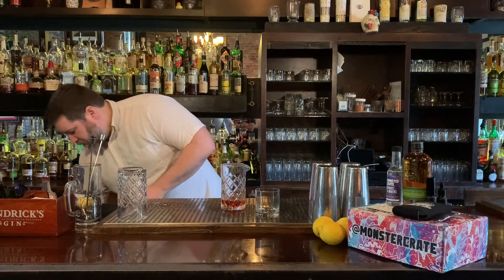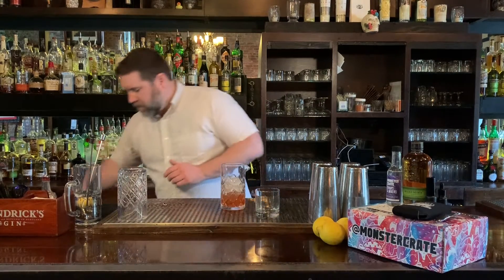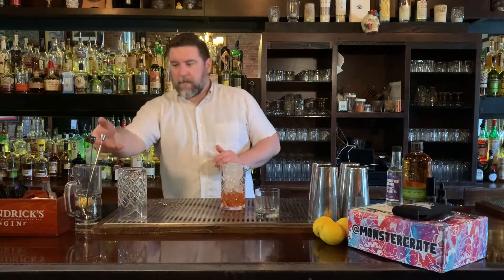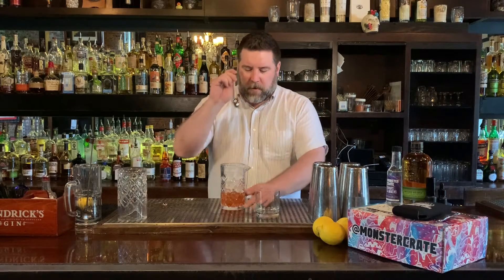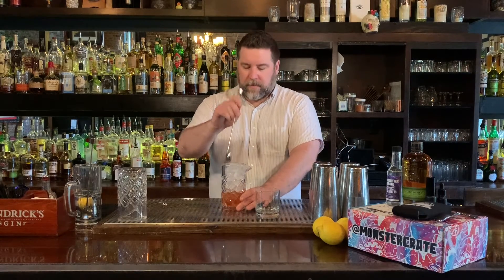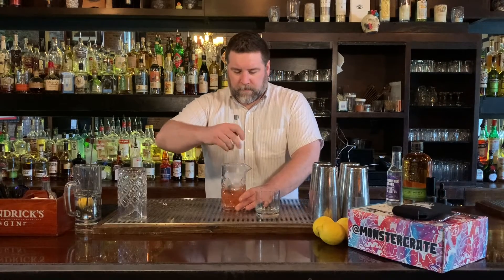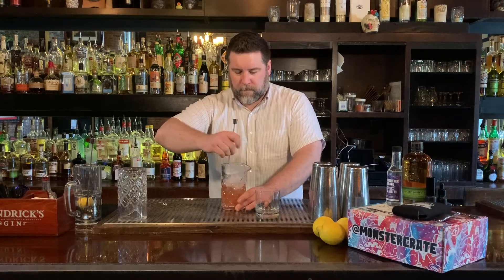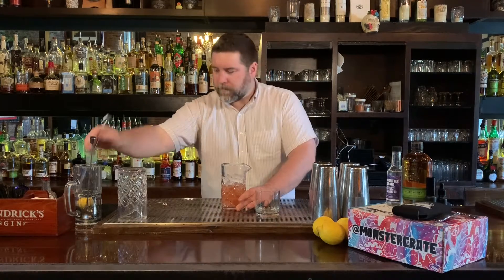Siren Sazerac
This month's cocktail is a classic, the Sazerac.  You can also make a classic whiskey sour with the ingredients included.  Enjoy!